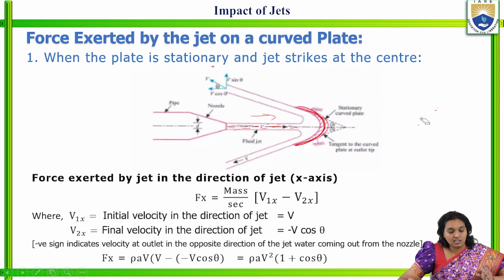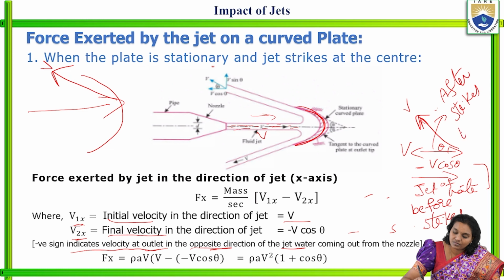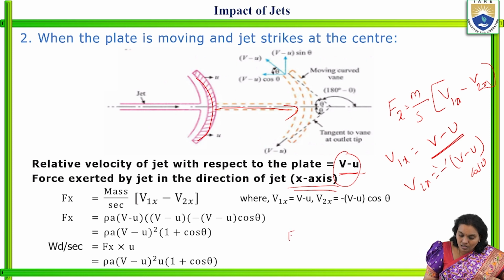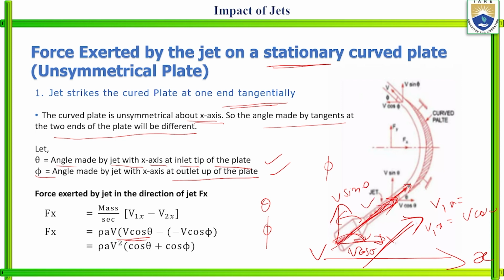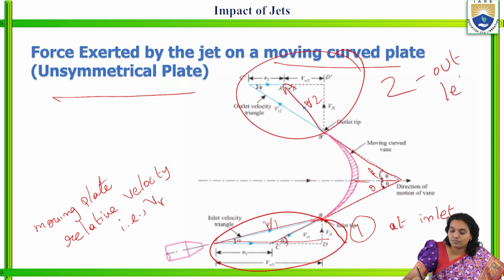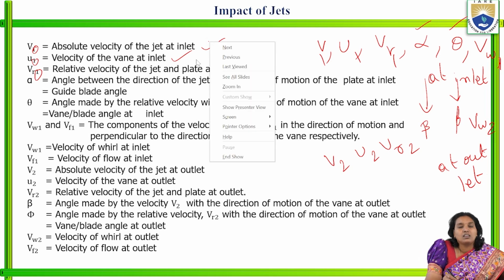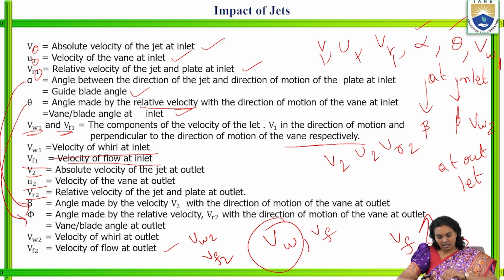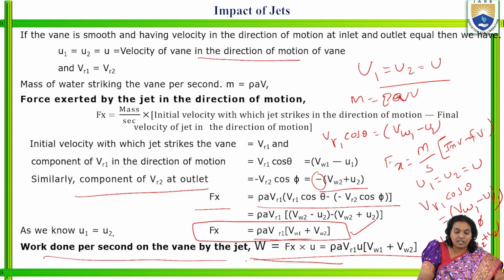Force Exerted by the Jet on a Curved Plate by Dr R Ramya Swetha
Force Exerted by the Jet on a Curved Plate by Dr  R Ramya Swetha | IARE

Telangana, India.